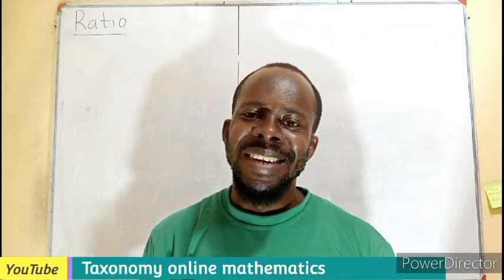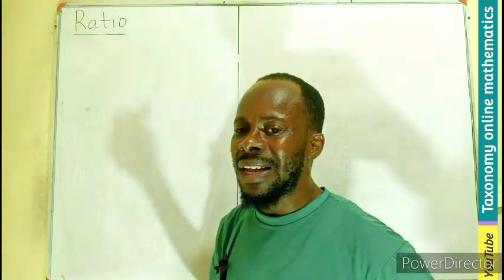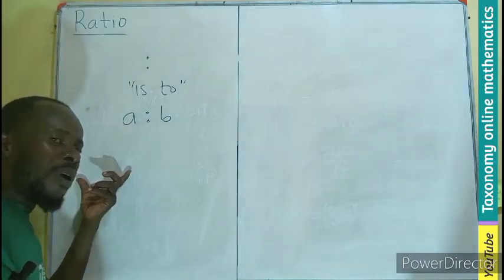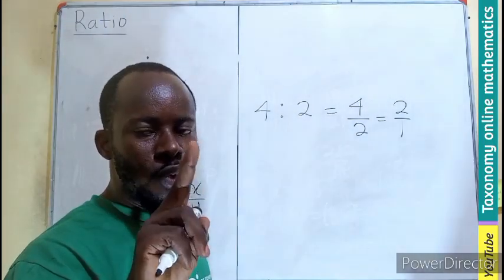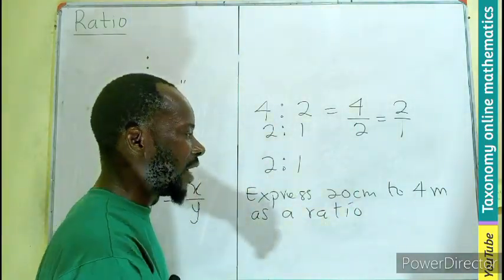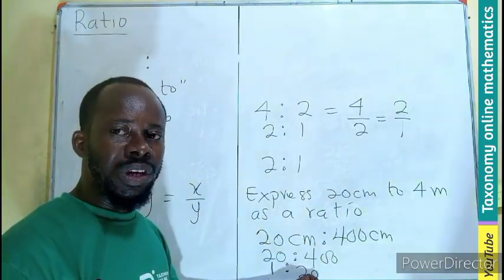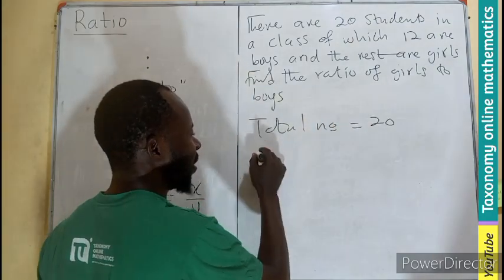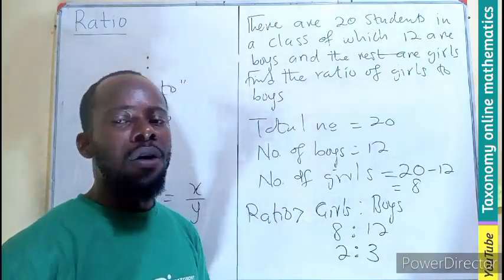Introduction to the topic Ratio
In this video we will learn about the concept of ratio with some few examples